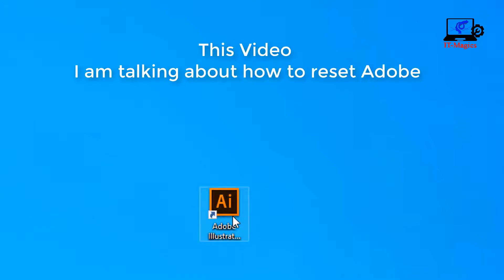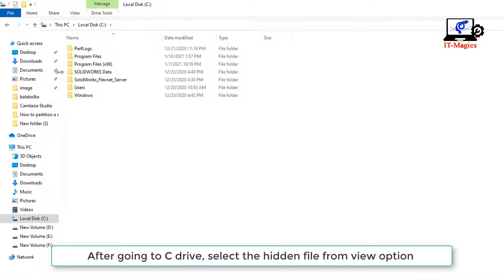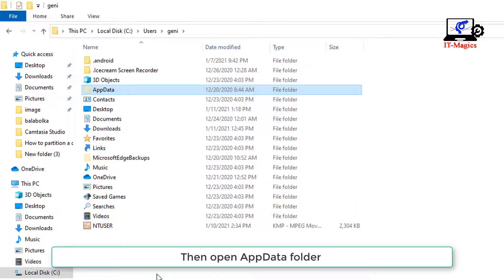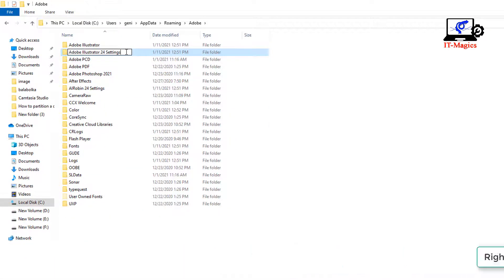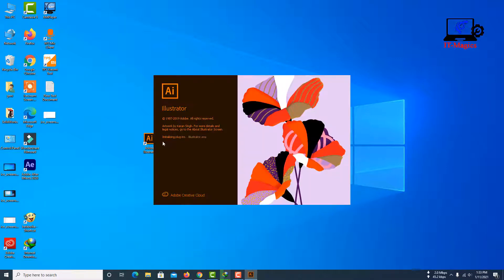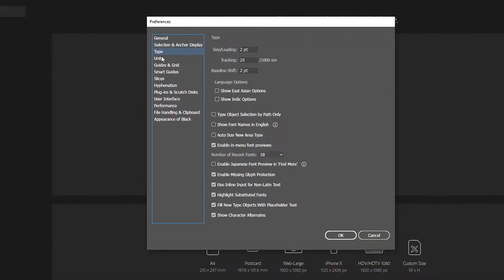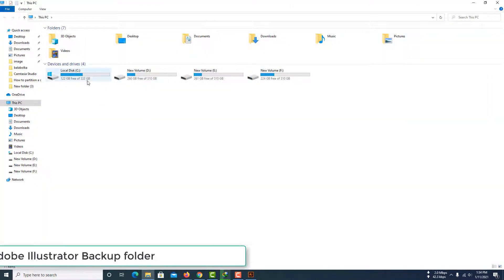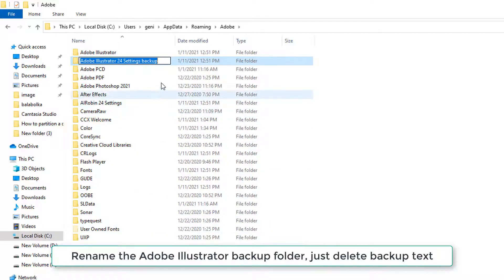How to reset illustrator to default settings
This Video I am talking about how to reset Adobe Illustrator setting
Before doing This process we have to back up  Adobe Illustrator  settings
Let’s see how to backup your Adobe Illustrator settings
Open My Computer   then go to C Drive
After going to C drive, select the hidden file from view option
Then Window will be shown the hidden folders
Then you go to the user folder
This is my PC name you may have another name also
Then open AppData folder
Then open roaming folder
Then open adobe folder
This is your current Adobe Illustrator settings
Right-click Adobe Illustrator settings  and rename the folder with add the tax  backup
That means your current adobe Illustrator settings is backup
Now close the window
Now open the Adobe Illustrator application
Go to the Edit  tab
Then Preferences
Then General
Now reset all warning dialogs
Then Ok
Now your Adobe Illustrator will look like brand new
If you want to go to the previous Adobe Illustrator settings
Follow my instructions
Go to the Adobe Illustrator Backup folder
Now delete Adobe Illustrator new settings
Rename the Adobe Illustrator backup folder, just delete backup text